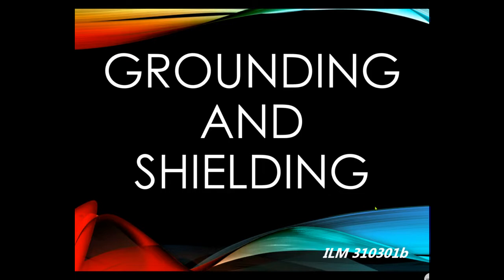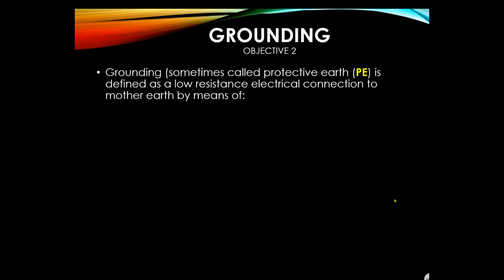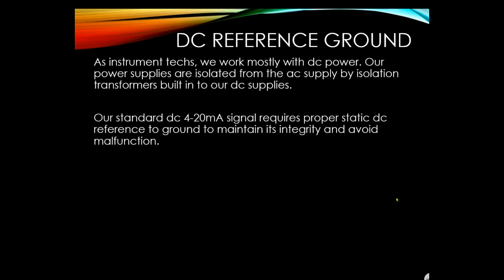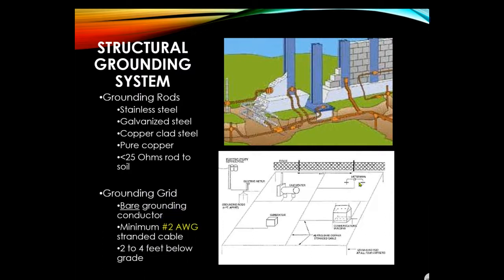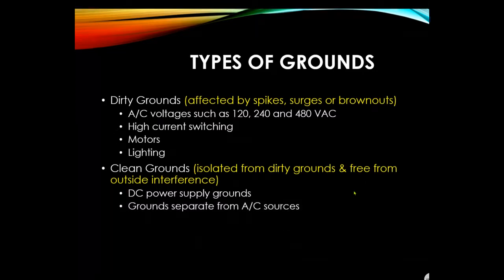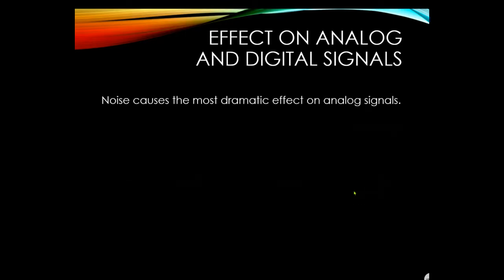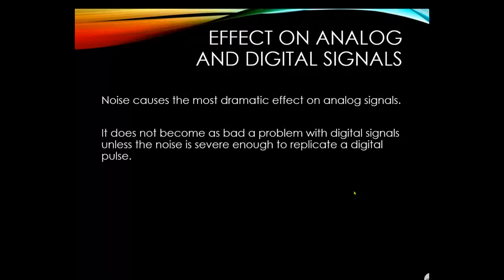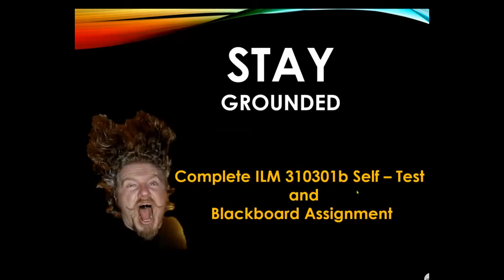310301b Grounding and Shielding